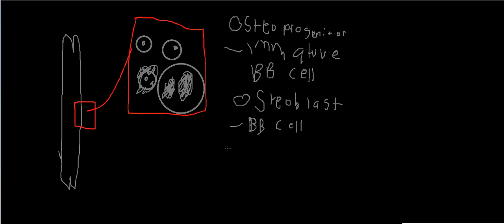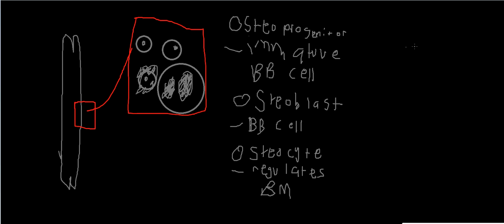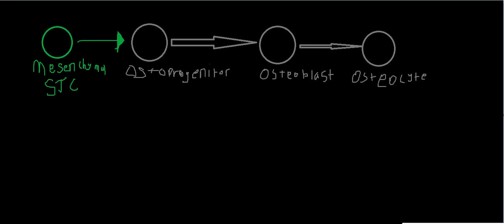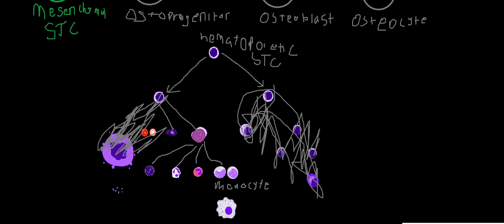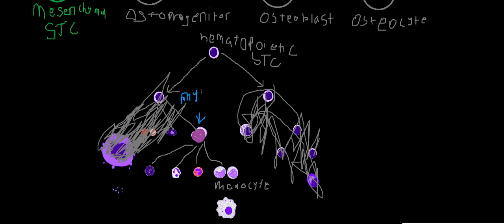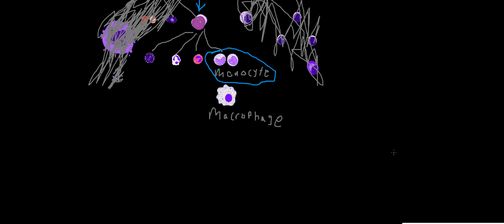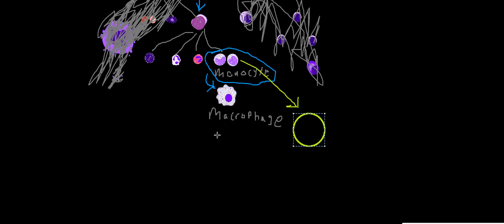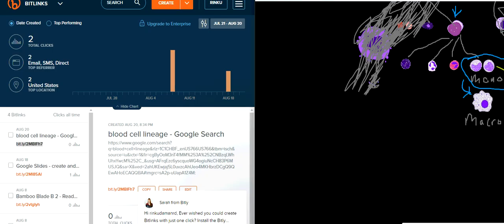Overview of Bone Cells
A description of the bone cells, and what they do, as well as their origin